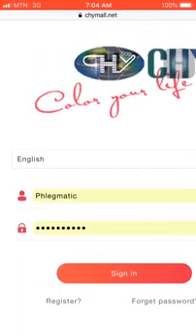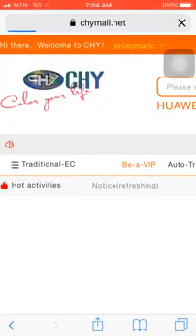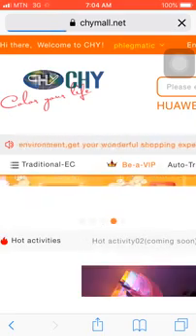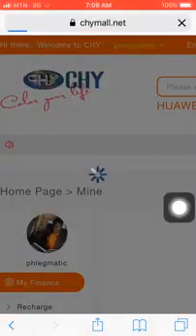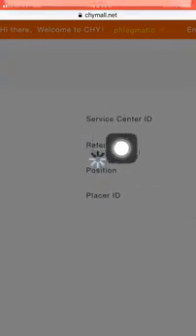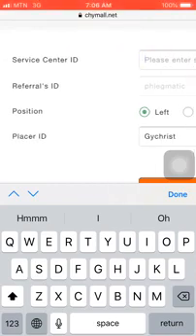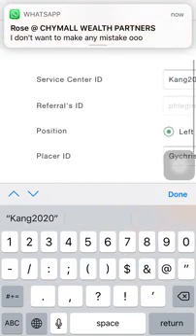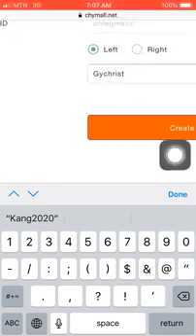How to Generate Link to register a new account in chymall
This video tutorial guides you through the process of generting a link to register a new account.